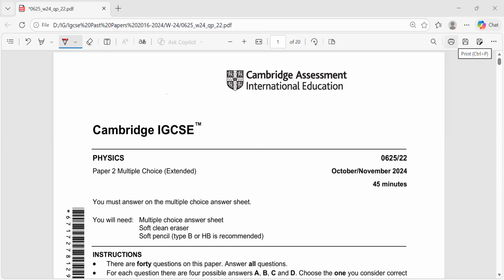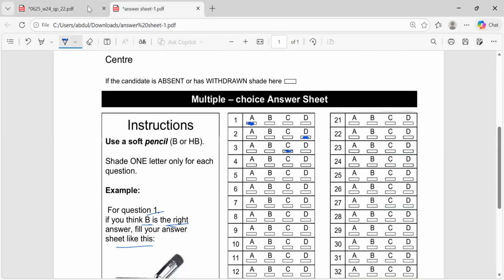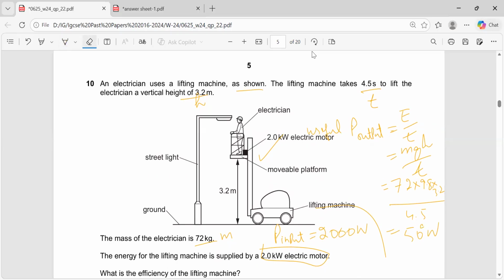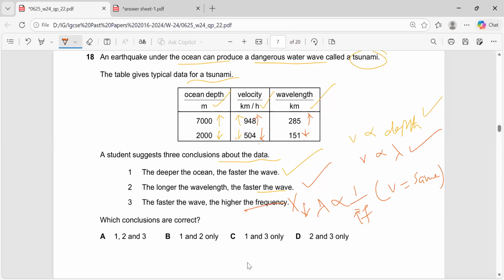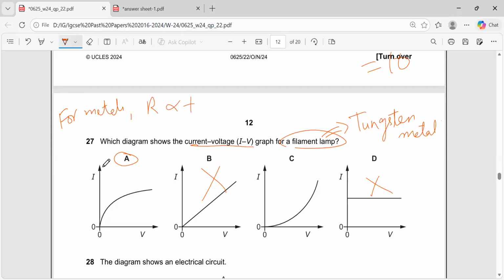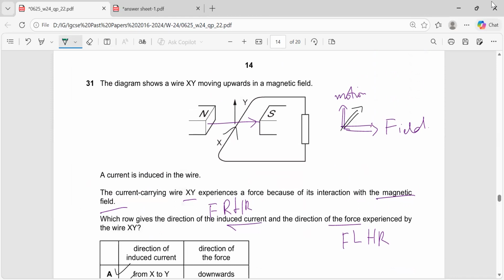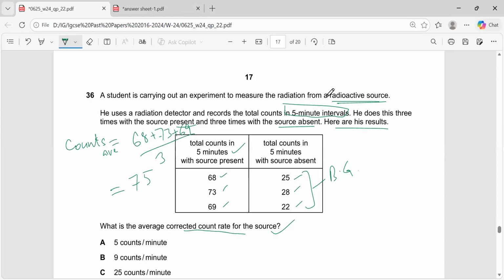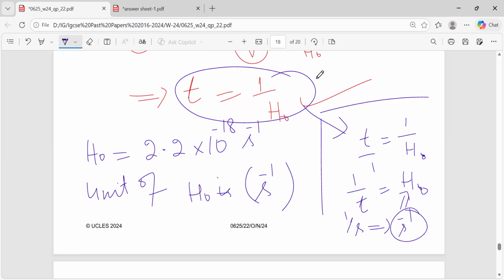0625 October 2024 paper22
IGCSE PHYSICS# 2022# PAPER#22 # CAMBRIDGE